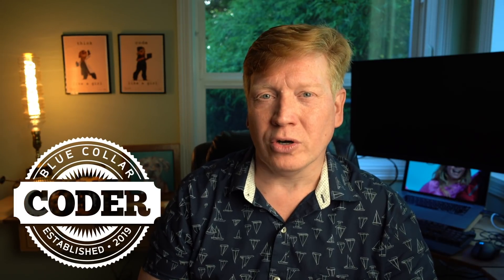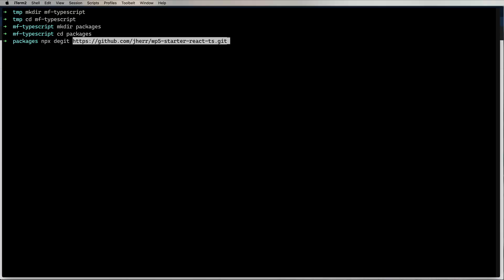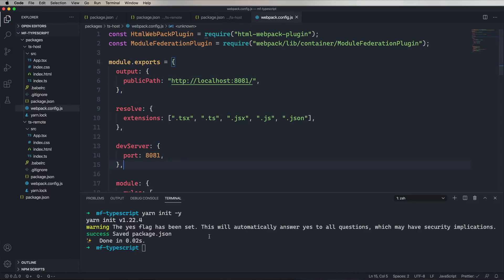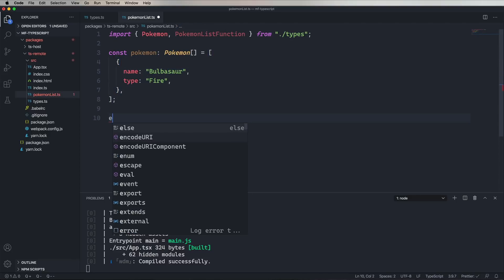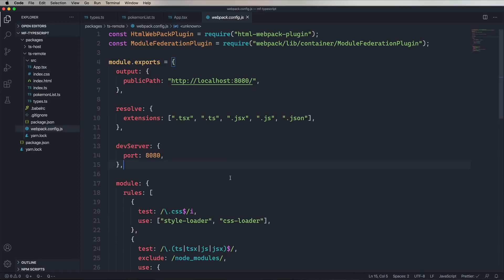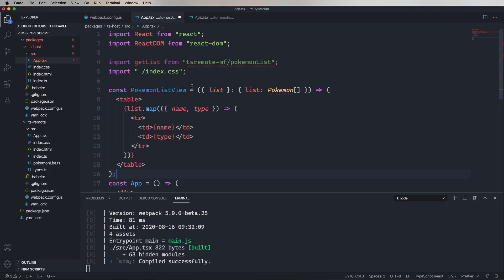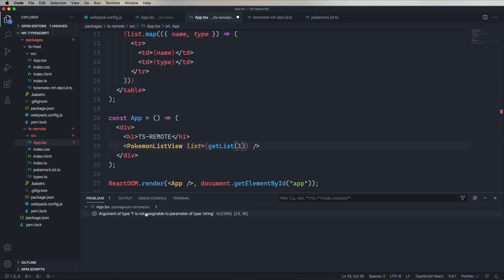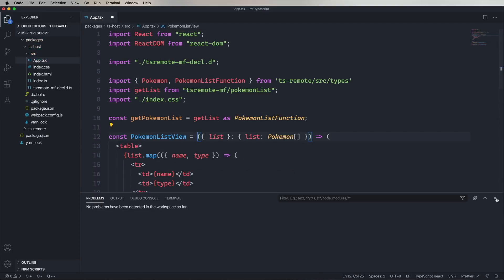Typescript with Module Federation || TypeScript Tutorial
Let's try out Typescript with Module Federation. Turns out it's not hard. But do you have a better way than me to do this? Let's find out!

💟 Flexible Forms with React Hook Form LIVE!